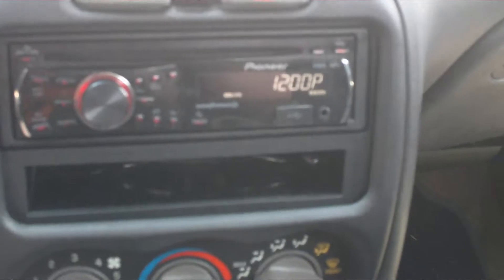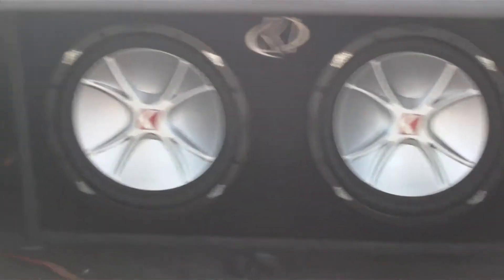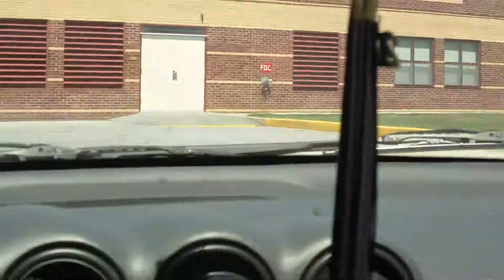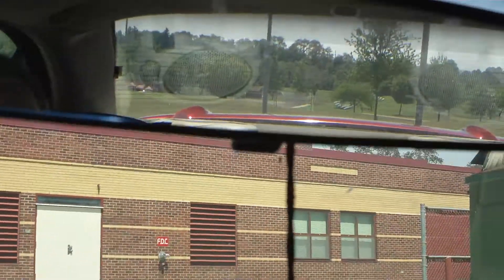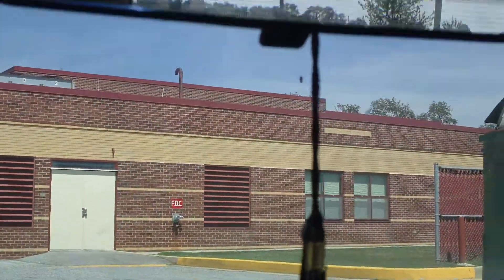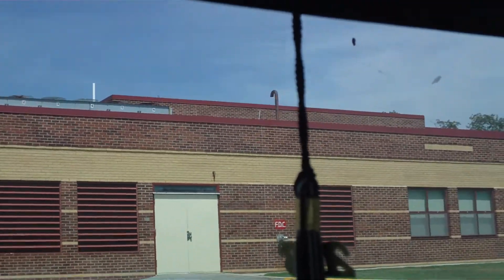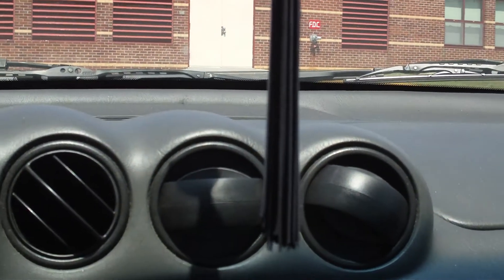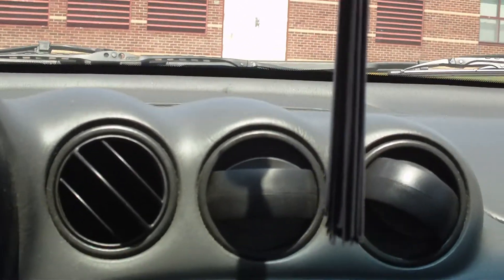Almost 2000 watts - Kicker Sound System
01 Pontiac Grand Am SE
Pioneer 2200UB head unit
Kicker KS 2-way 6.5 in the front with two extra tweeters
Kicker KS 3-way 6x9's in the back
Jensen 760.4 Amp
Two 12" Kicker CVR's wired @ 2ohms
Hifonics amp with 4 gauge wiring kit
Fatmat Dynomat trunk kit
Total Cost was about $800 and I installed it all myself
Shot with a Toshiba Camileo S20 1080p
Sorry if the bass doesn't pick up alot, its the mic on the camera and the subs are facing forward for SQ instead of SPL but it's still quite loud
*PART 5 Coming Soon, with a new more powerful amp 1800w on the subs and 760w on the speakers. Total of 2,560 watts : )

Songs played in order -
1. Watch out - Doctor P
2. I cant stop - Flux Pavilion
3. Boom - Excision (ft. Datsik)
4. Firepower - Datsik